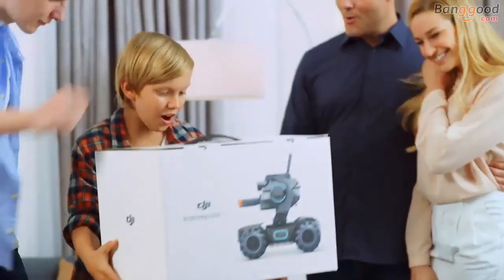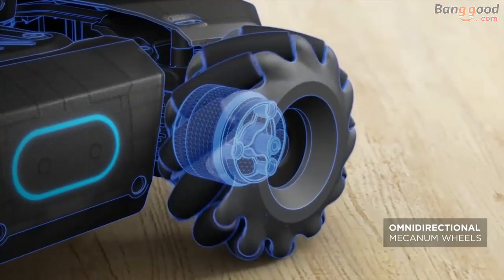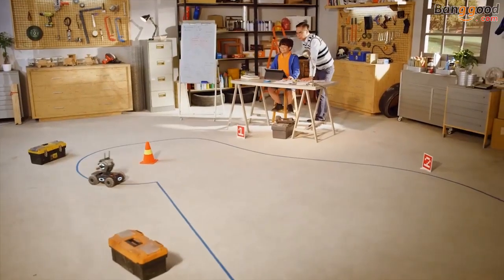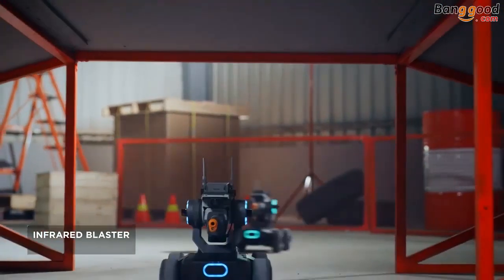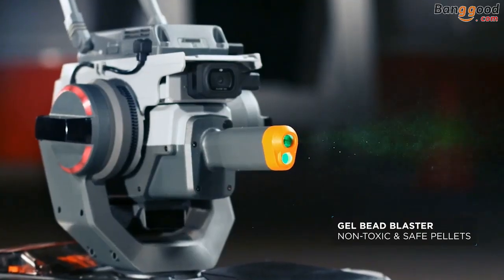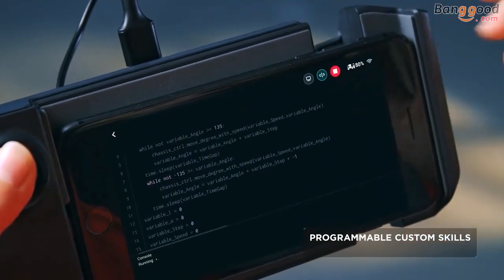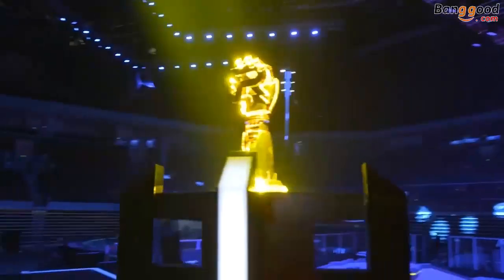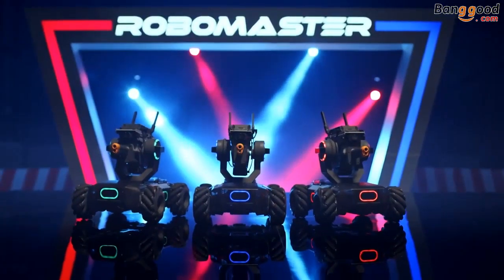DJI Robomaster S1 STEAM DIY 4WD Brushless HD FPV APP Control Intelligent Educational Robot